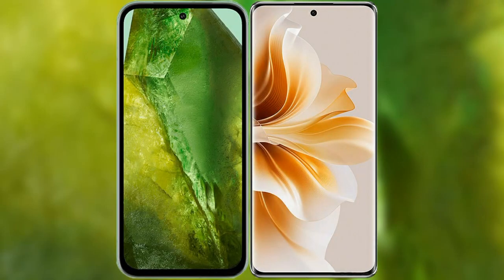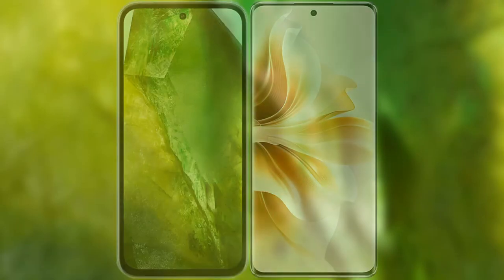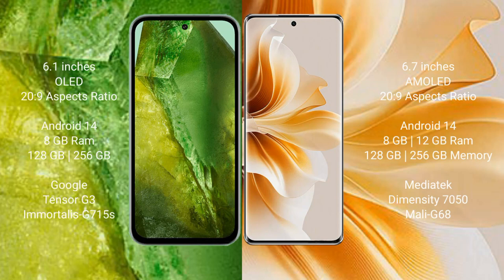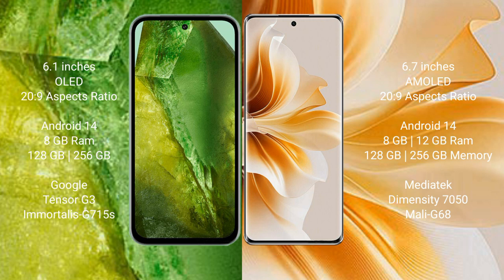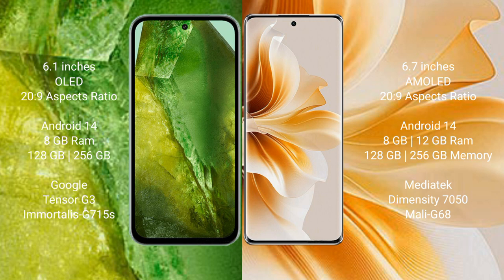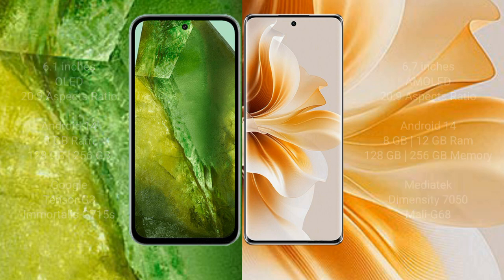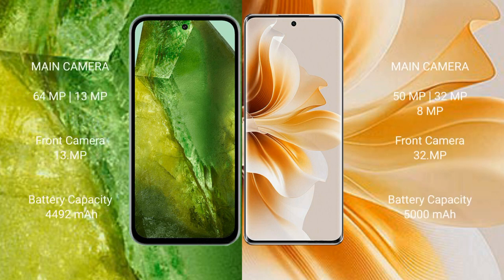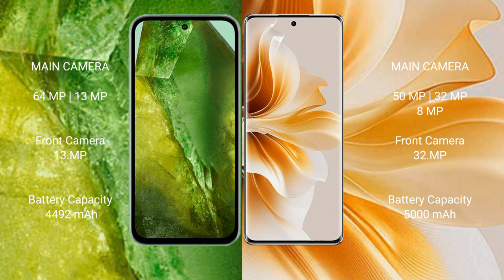Google Pixel 8A vs Oppo Reno 11 Review